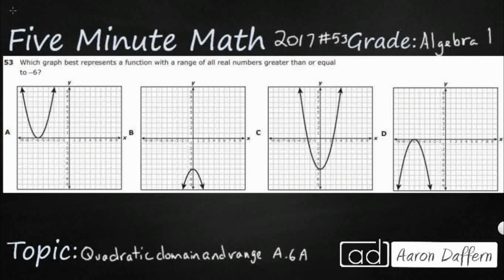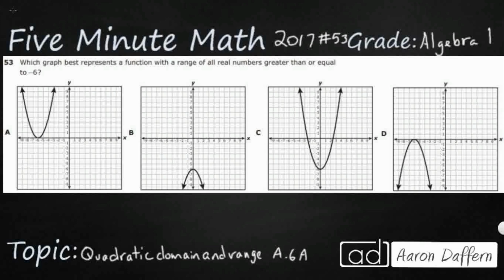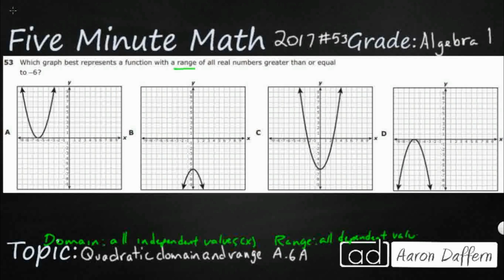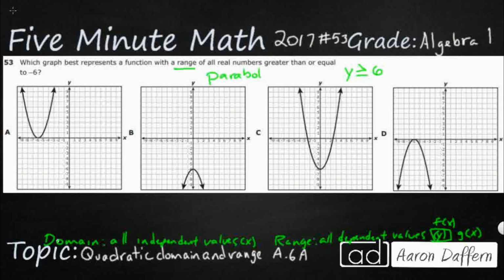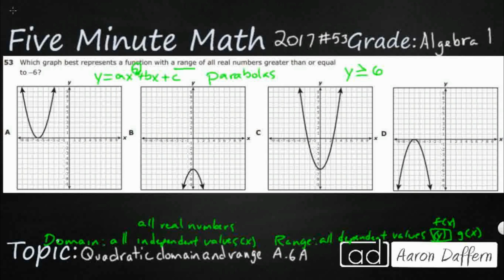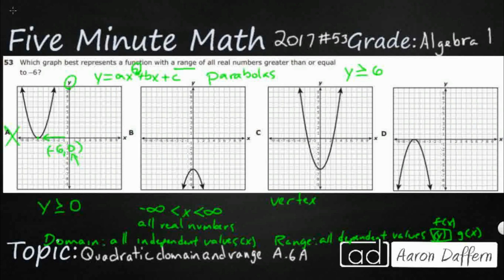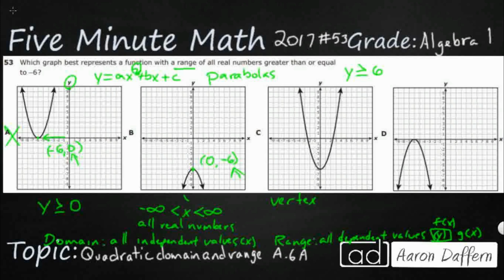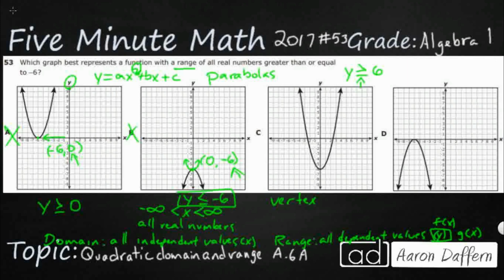Algebra 1 STAAR Practice Quadratic Domain and Range (A.6A - #4)